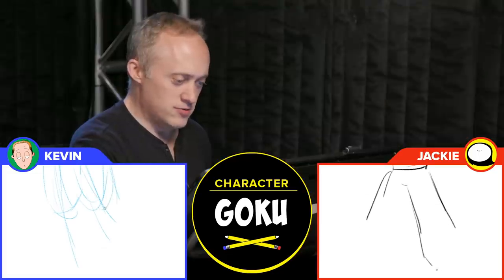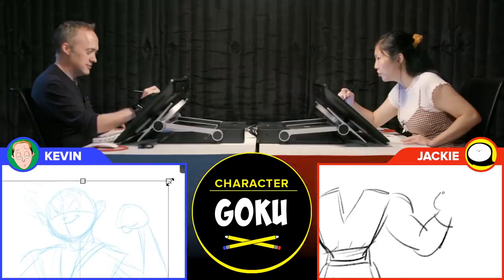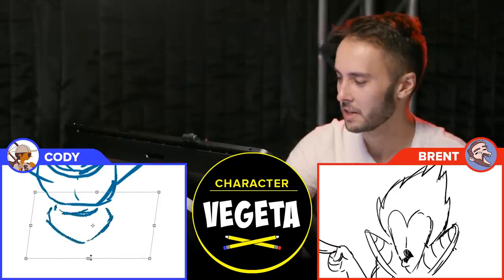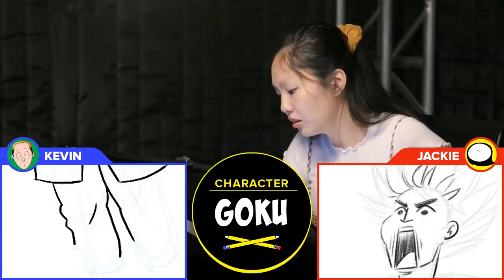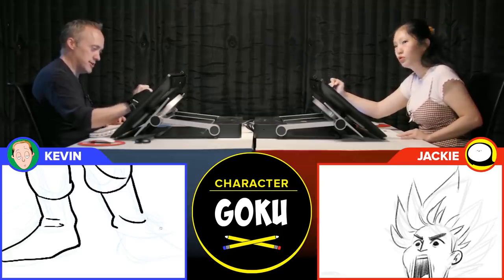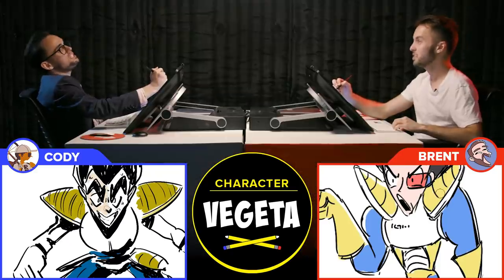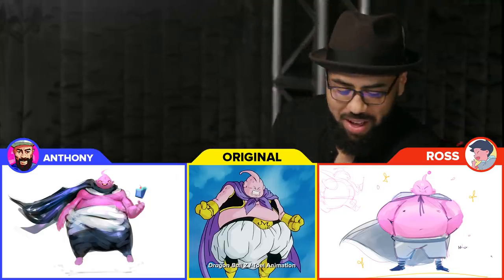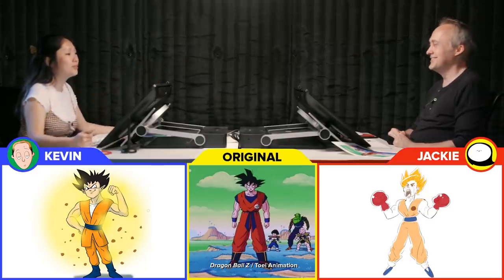Animator Vs. Cartoonist Draw Dragon Ball Z Characters From Memory (ft. Ross Draws) • Draw-Off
The gang tries drawing Goku, Vegeta, and Majin Buu from memory. With special guests Ross Draws and Anthony Jones!

Follow the Draw-Off Gang!

Cintiq Monitors
and Ergo Stands
provided by Wacom

MUSIC
Gipsy Queen
Licensed via Warner Chappell Production Music Inc.

STILLS
Rock elements
d1sk/Getty Images

comic speed line effect
thewet/Getty Images
2d Lightning Cartoon FX Pack FullHD 10 Shape Elements and Liquid Elements. Drag and drop, easily change colors. Pre-rendered with alpha channel with FullHD resolution
YashkovskiyMD/Getty Images
Animation of Lightening Cartoon Green Box Overlay Alpha Channel - Infinite Loop
CreativeSource/Getty Images
CreativeSource/Getty Images